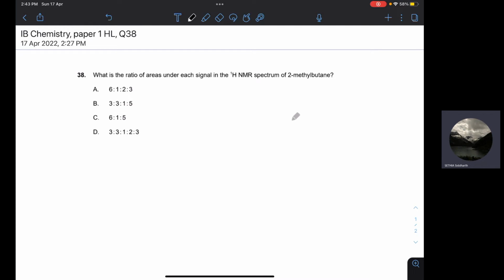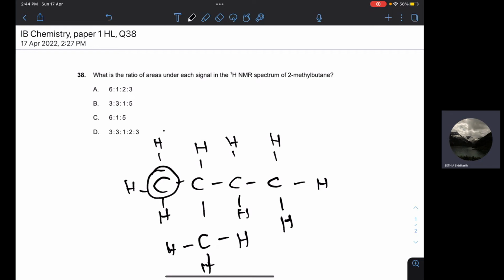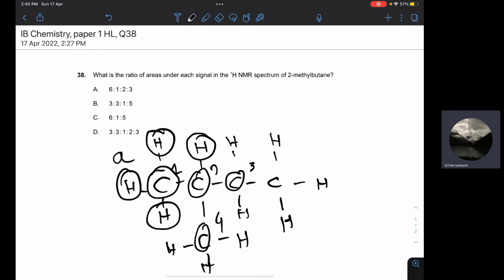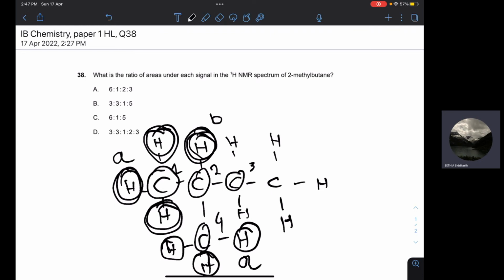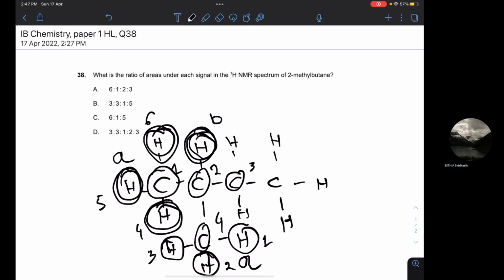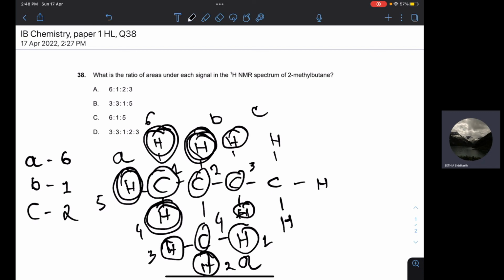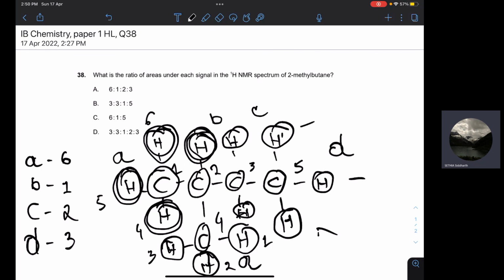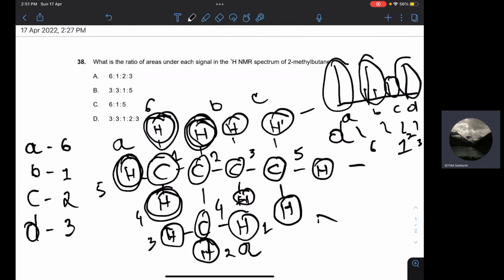HNMR Spectrum explained and MCQ solved!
Hello everyone,

I hope you enjoyed this video. This is a question from November 2017, Paper 1 HL, Q38.